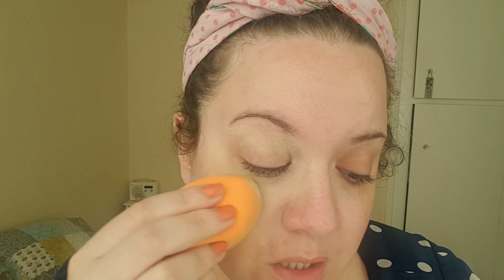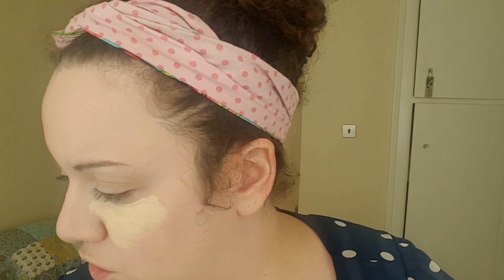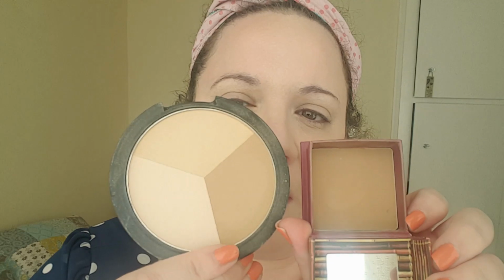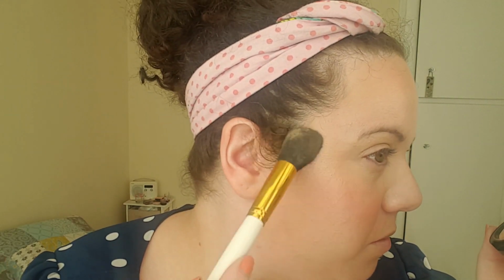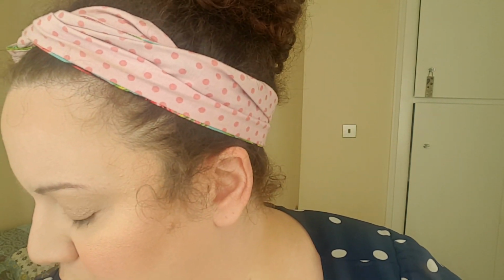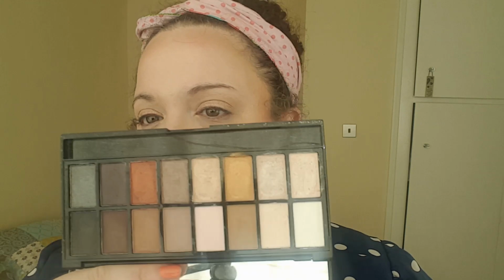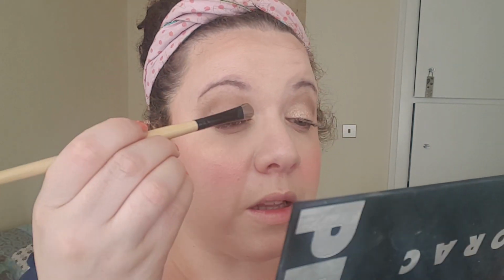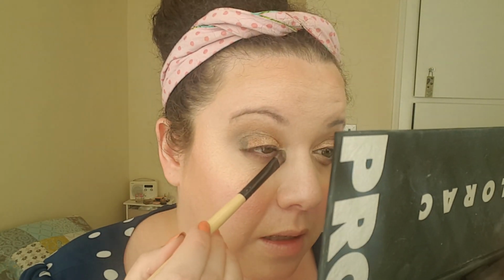GRWM | High End Vs Budget DUPES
**OPEN ME**

Becca Face Collection: Currently unavailable

UBUB Roasted eyeshadow in shade 03

!!NEW VLOGS EVERY MONDAY!!

!!REVIEWS AND HAULS WEDNESDAYS!!

!!GRWM/TUTORIALS/COLLABS FRIDAYS!!

!!LETS TALK... SUNDAYS!!